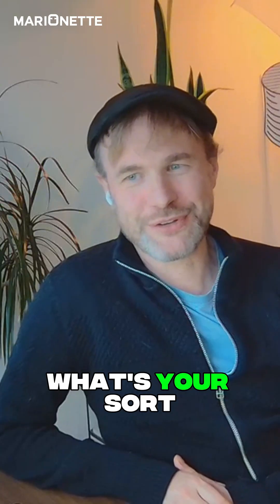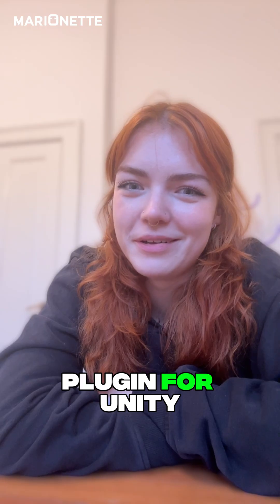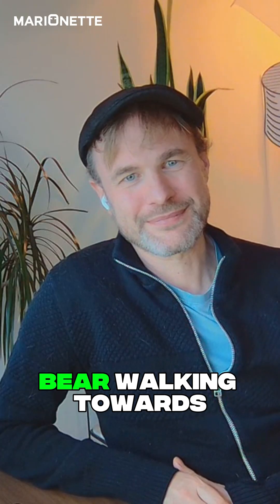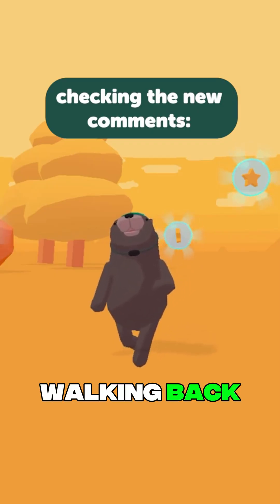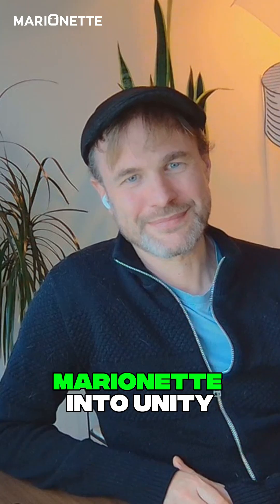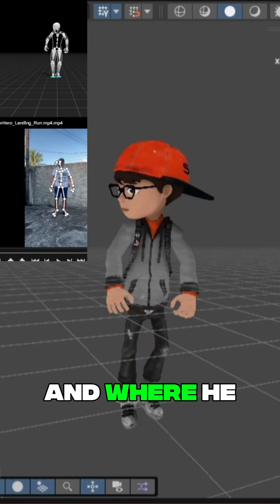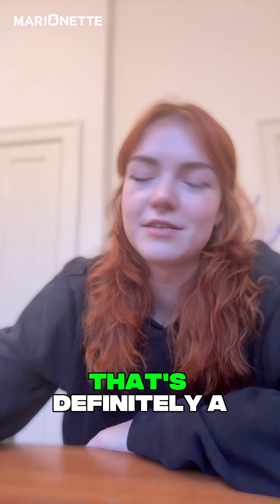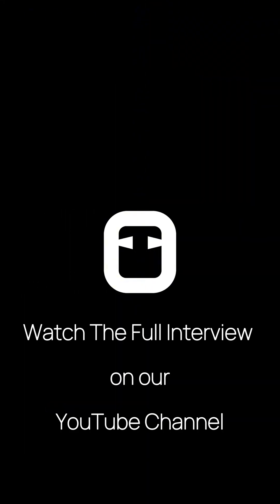This is a Game-Changer for Unity Animators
For Unity developers, getting clean root motion and real-time feedback is crucial. In this clip, game artist Sandra from Triband explains why our "plug-and-play" Unity plugin is her favorite feature.